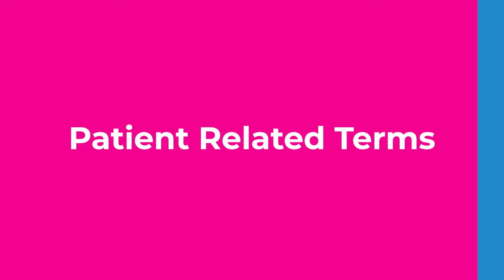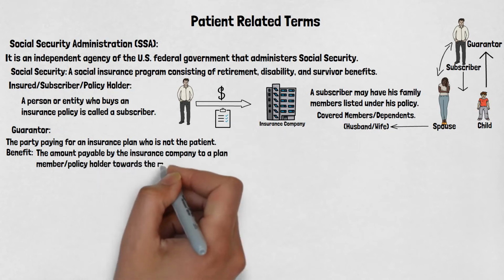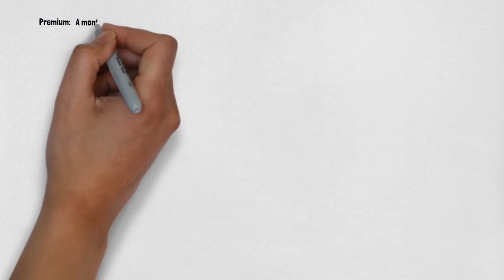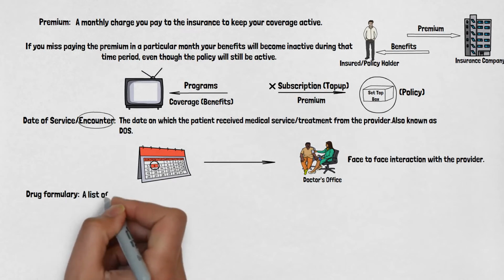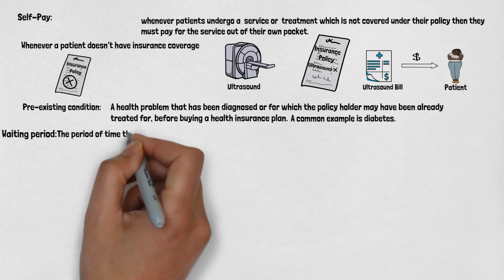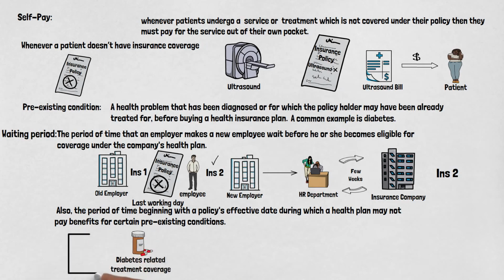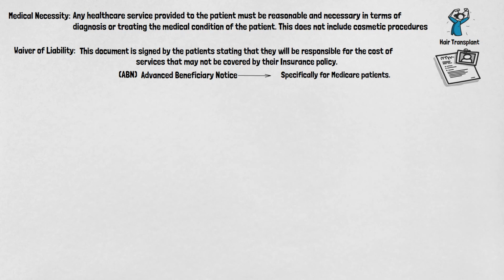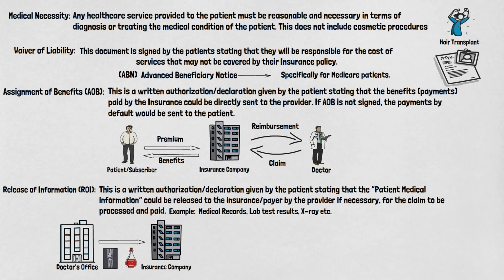AOB,ROI,COB Explained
Patient Related Terms - US Healthcare
# Medical Terminology?
What is a patient in medical term?
What can I use instead of patients?
What are the examples of patients?
What is healthcare terminology?
What is patient medical terms?
# Enrollment Date?
# Effective Date?
# Termination Date?
What is assignment of benefits?
What is release of information?
# Waiting Period?
What is pre existing condition?
# Insurance Policy?
# Insurance Plan?
Who has to take insurance?
What are plan benefits?
What is an insurance contract?
What is the difference between HMO and PPO plans?